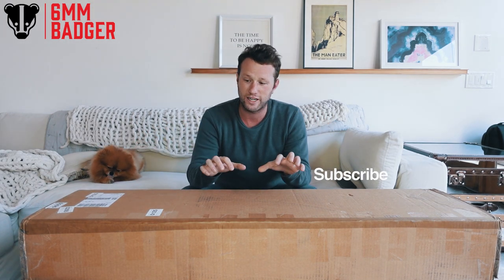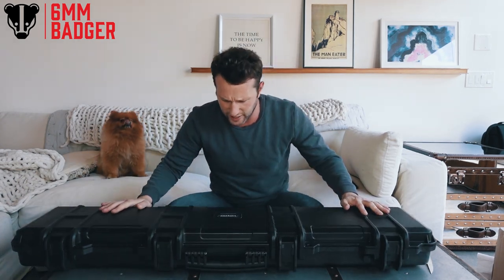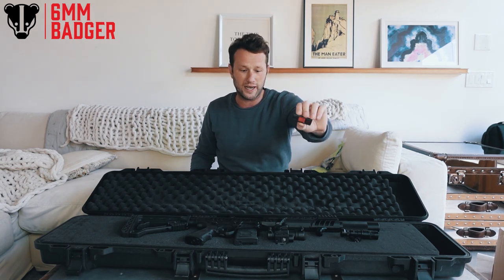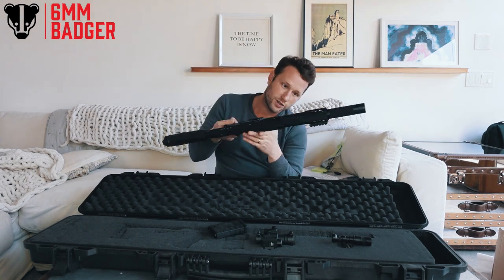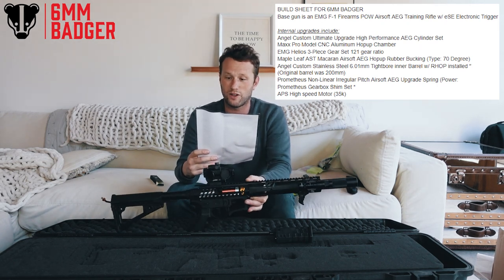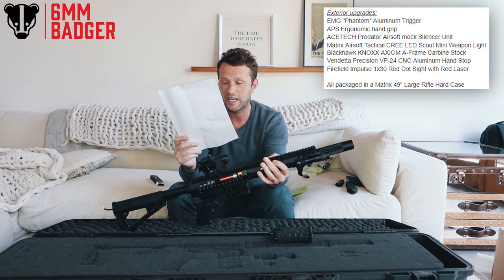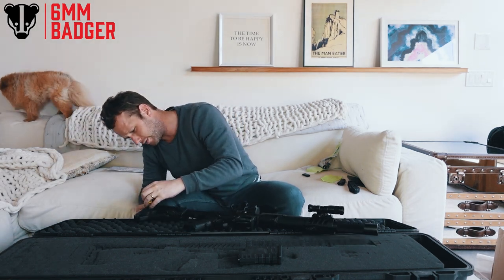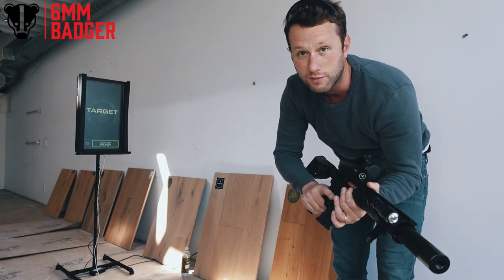Custom Airsoft Build by Cutter Creations - Mystery Unboxing!!!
So buying Mystery boxes from Airsoft retailers was getting a little bit old on this channel! So when one of the community messaged me on Instagram and asked what I thought of unboxing a Mystery Custom Built AEG, I loved the idea!!!

Get excited guys! Robert from Cutter Creations Airsoft was given a budget and told to create a cool custom built AEG and this is the first time I see it or even know what it is going to be!!!

Put the guesses in the comments below of what base AEG you think he uses for this build?

Let me know what you think of the build and are there any parts you would have used instead?

Tags -
custom build airsoft
custom aeg
tailor built airsoft
rof airsoft custom
airsoft lipo battery
airsoft creation
cutter creations airsoft
6mm badger custom aeg
cqb custom build
hpa airsoft build
polarstar build
emg custom airsoft
6mm badger airsoft
george the pomeranian
airsoft pomeranian
airsoft aeg tailor built
max hop up
airsoft unboxing
custom airsoft gun unboxed
11.1v lipo airsoft battery
titan batteries
hop up unit
retractable stock
airsoft re wire
airsoft site review
usa airsoft
california airsoft
british airsoft guy